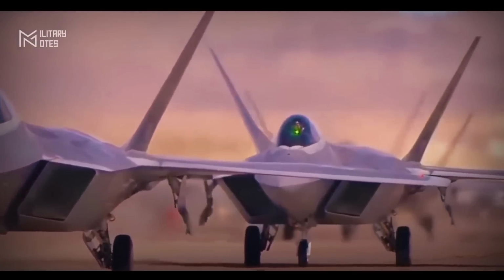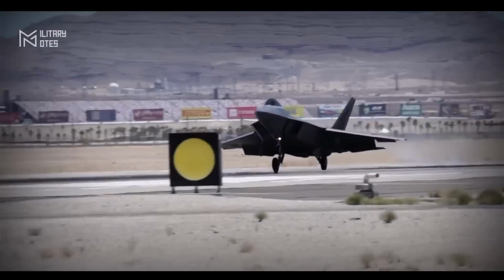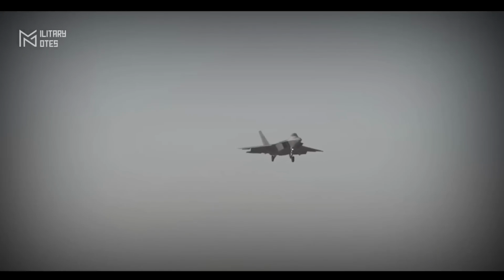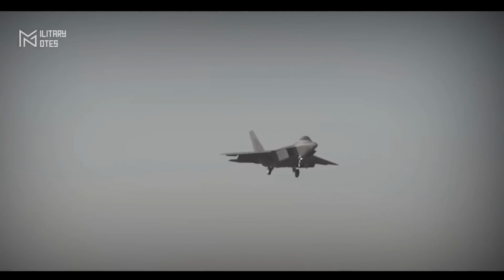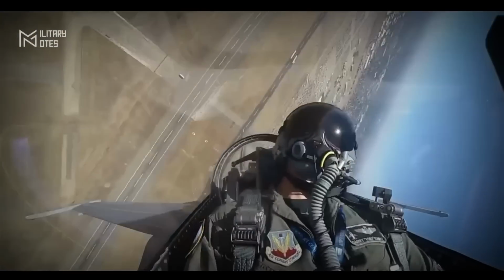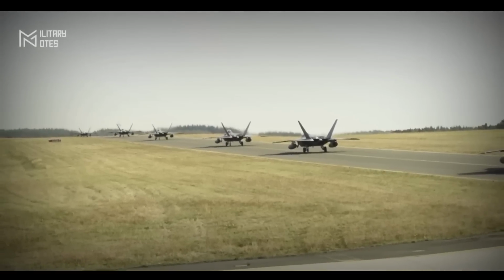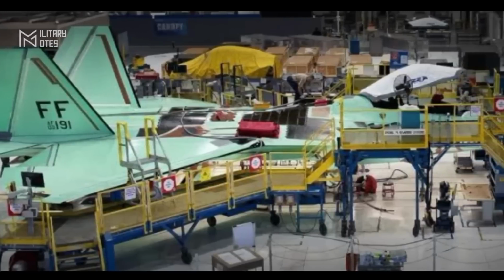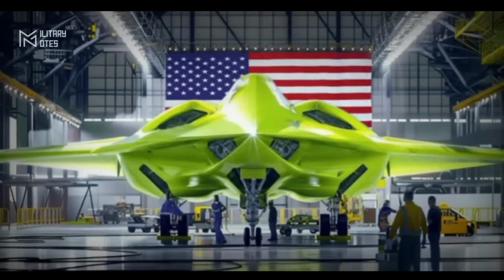US F-22 Raptor After HYPERSONIC Upgrade SHOCKED The World!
In the world of military technology, the F-22 Raptor has long been considered one of the most advanced and dangerous fighter jets ever created. With its incredible stealth, high speed, and unmatched agility, the aircraft has long been a symbol of American air dominance.

But recently, the world was shocked by the news of a revolutionary new upgrade to the F-22 Raptor-a stunning hypersonic upgrade.